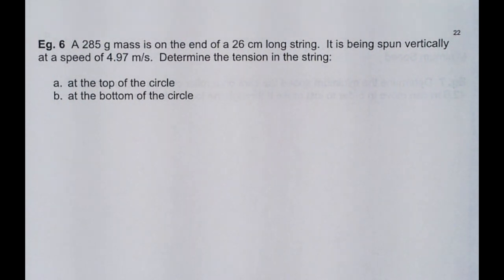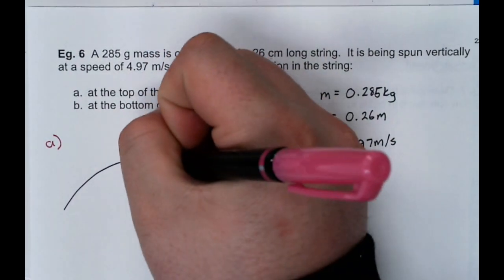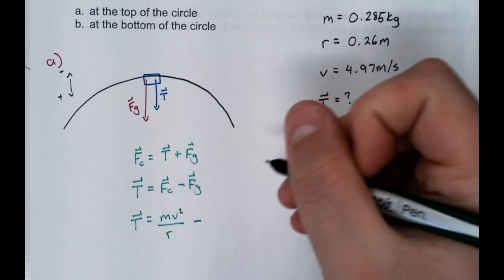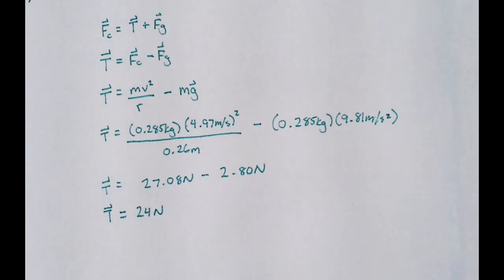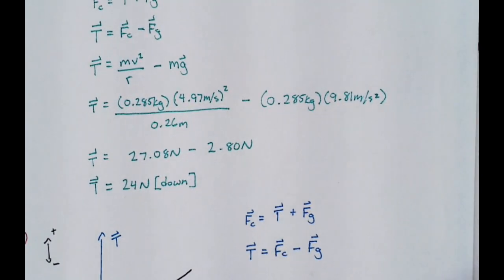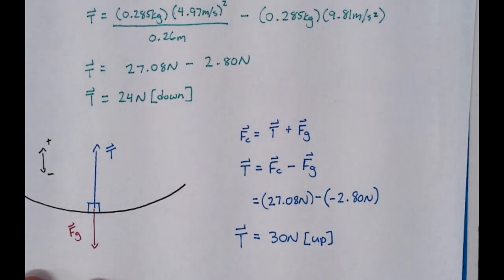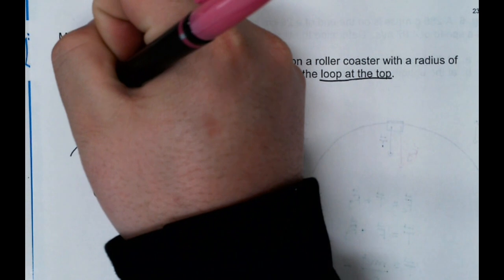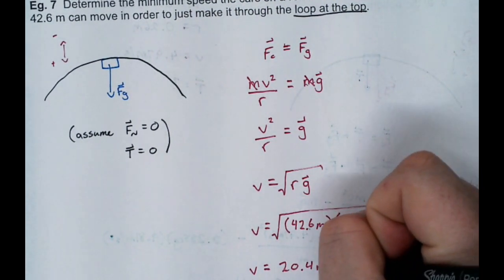4.3 Circular Motion (Part 5)